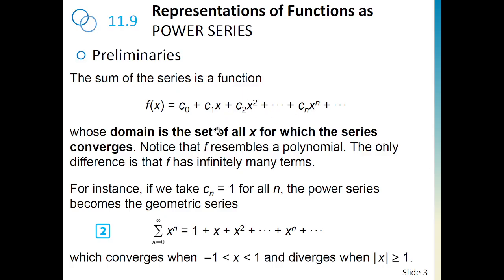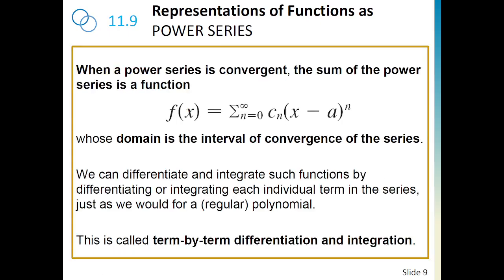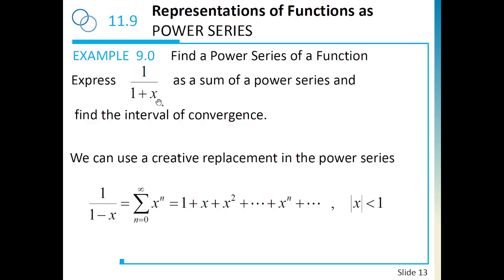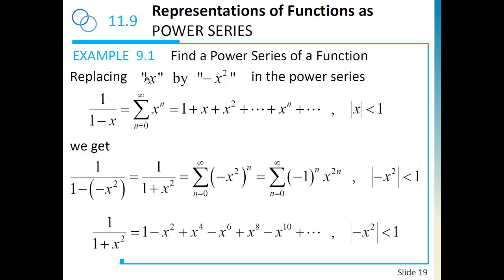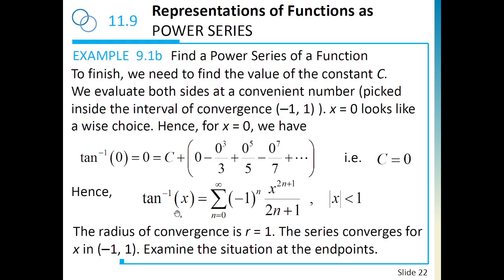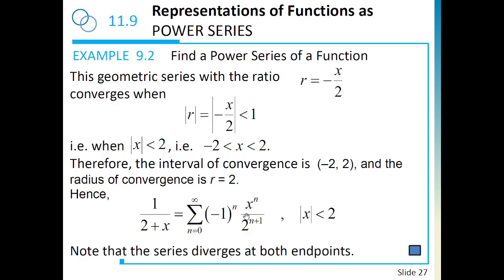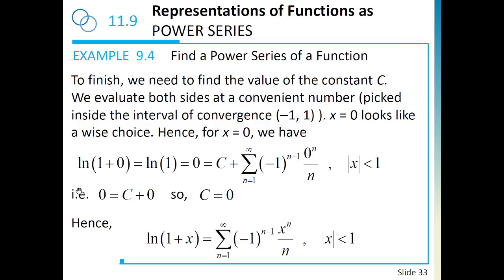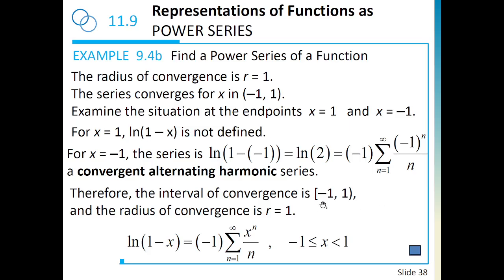11.9 Representation of Functions as Power Series